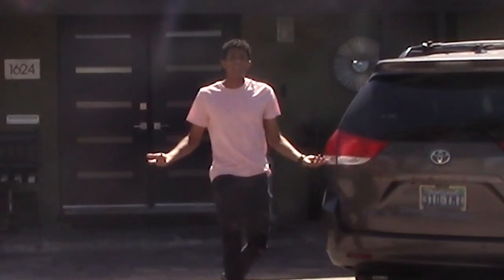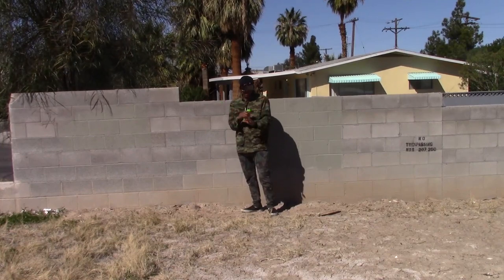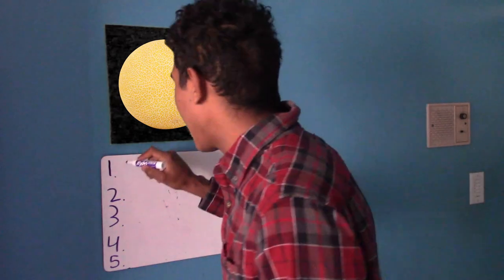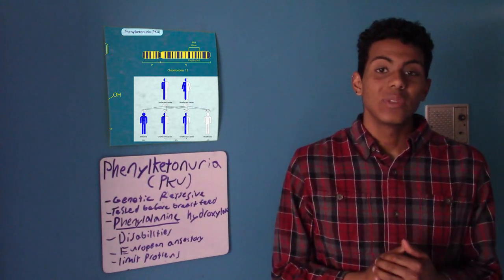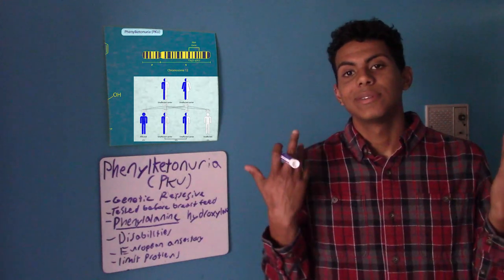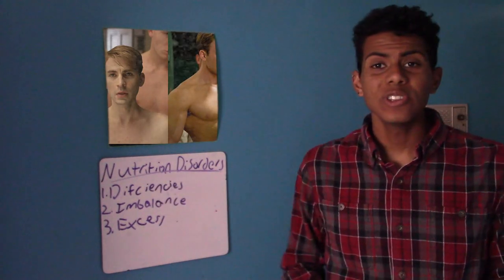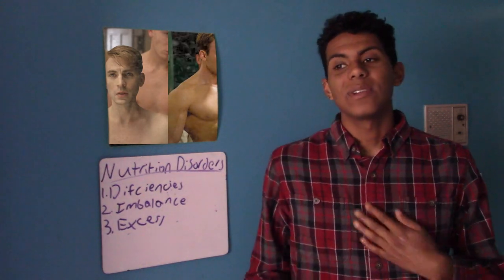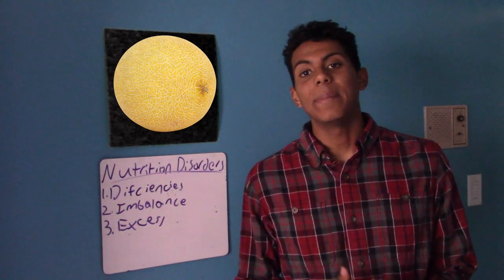Dora Bio project nutrition